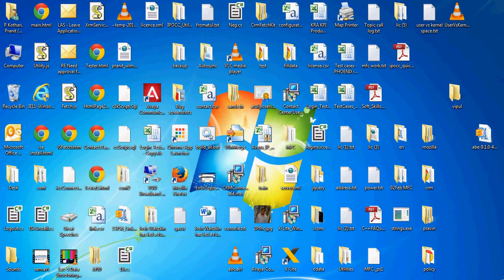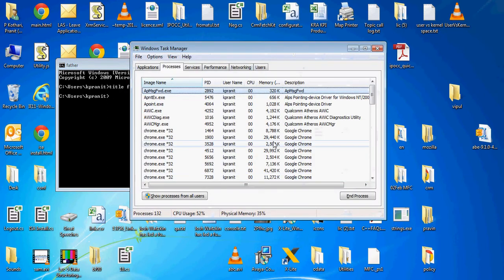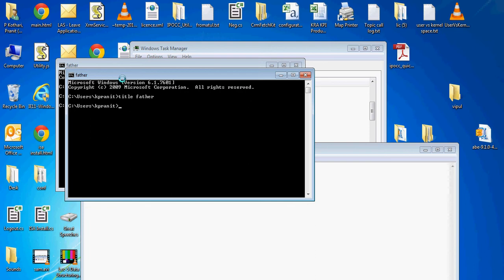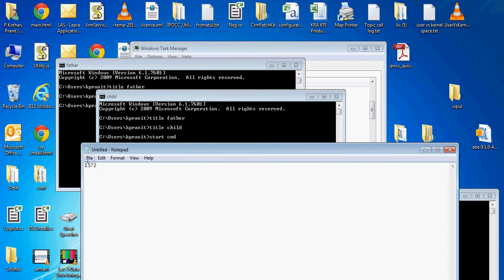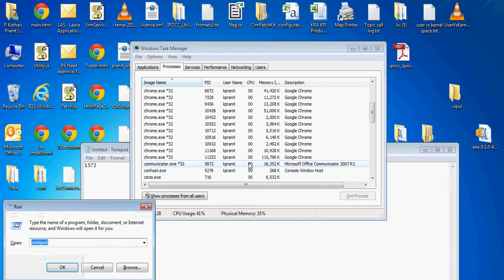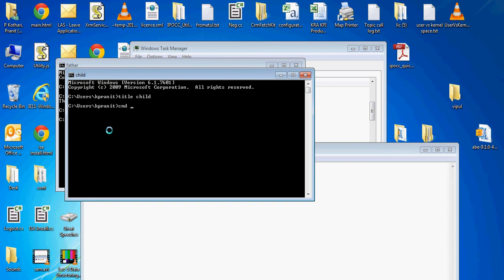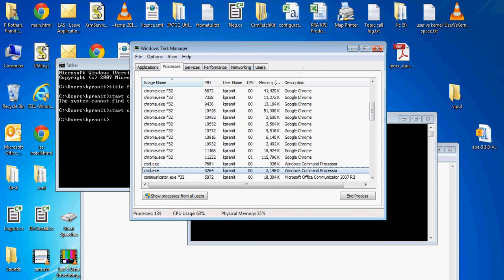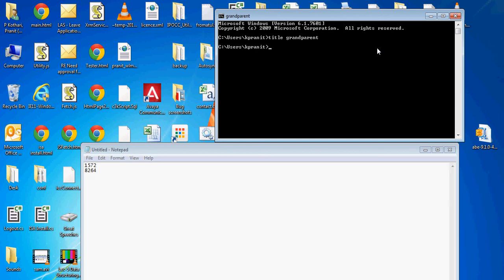Relation in Parent Child process in Windows OS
In this video, relation between Parent and Child processes is explained.